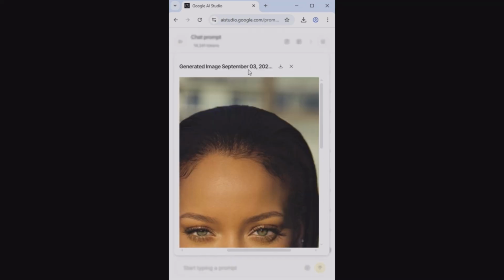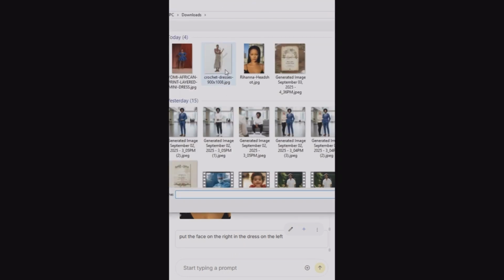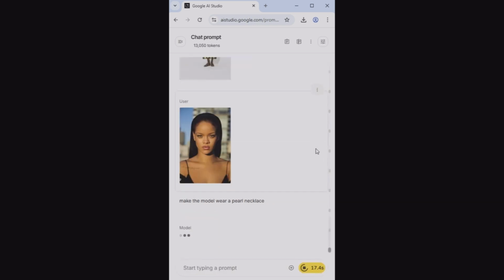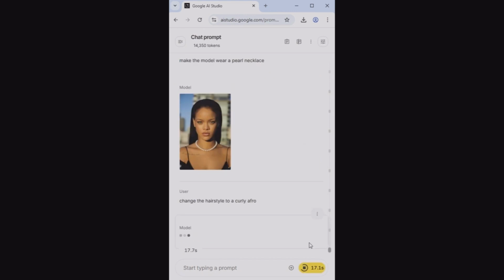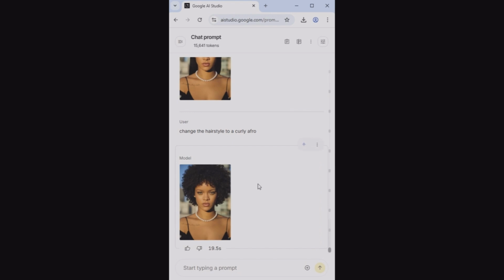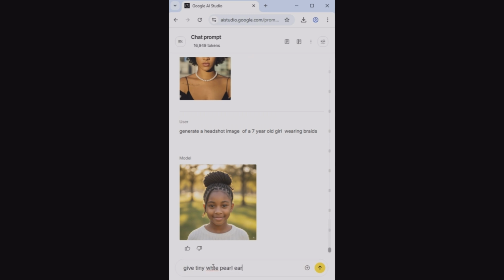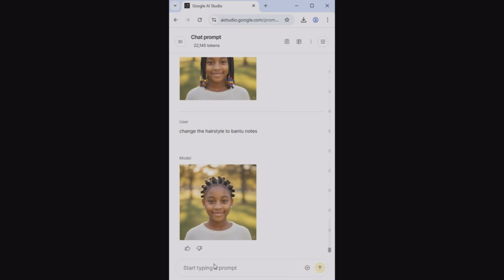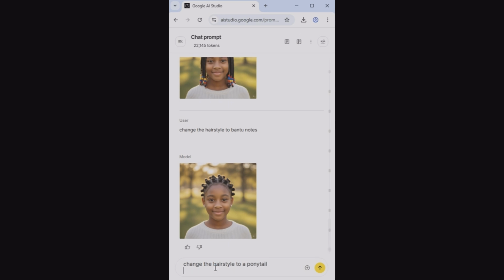How to edit photos for free using only text |nano banana tutorial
Make anything from wedding invitations,  product images , all kinds of graphic DESIGNS using one tool. In this video  I explain how you can use Nano Banana to edit anything .